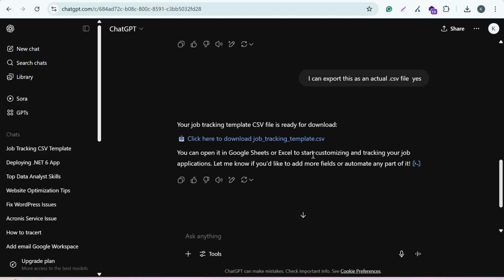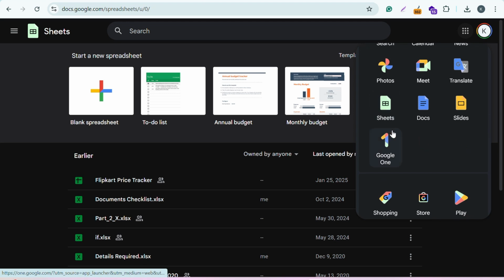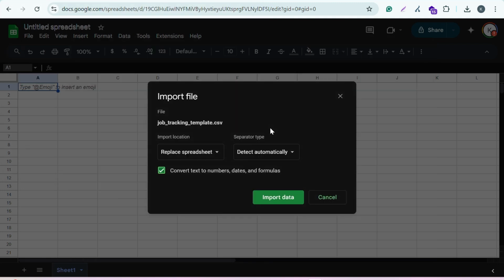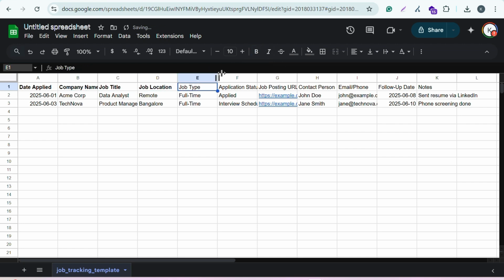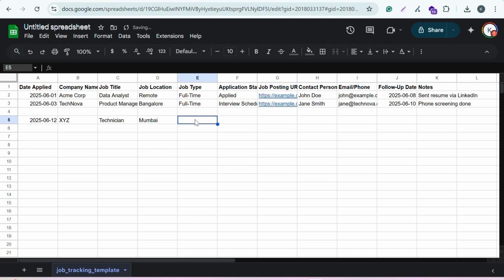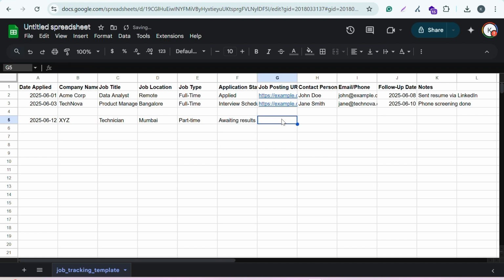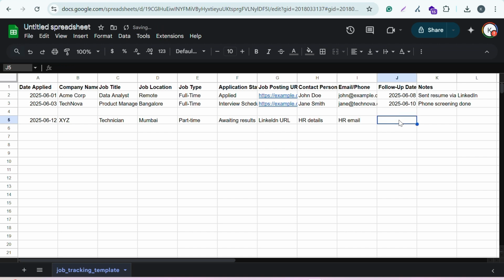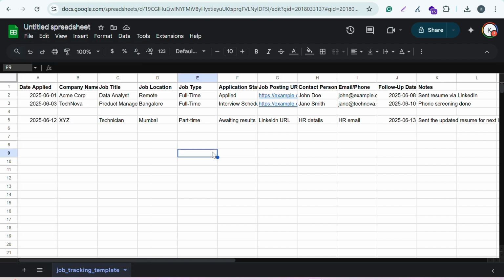How to Track Job Applications in Google Sheets | Free Template & Tutorial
Feeling overwhelmed by job applications and follow-ups? This video will teach you how to track job applications in Google Sheets using a simple, customizable template — so you can stay organized, confident, and in control of your job search.

Whether you’re applying for internships, remote roles, or full-time positions, keeping track of where you've applied, deadlines, interviews, and responses is essential to staying focused and landing your next opportunity. With Google Sheets, you can create a powerful job tracker — no apps, subscriptions, or complicated tools needed.

In this step-by-step tutorial, you’ll learn:

How to build and customize your own job application tracker in Google Sheets

What columns to include (company name, job title, link, date applied, status, notes, etc.)

How to use dropdowns, color-coding, and filters for better clarity

Tips for tracking interview stages, contacts, and application outcomes

How to duplicate and reuse the template for future job hunts

Bonus: Download a free pre-built template to get started instantly

This tracker is ideal for students, career changers, freelancers, or anyone applying to multiple roles at once. It gives you clarity, boosts your productivity, and helps you follow up with confidence.

By the end of this video, you’ll have a fully functional and visually organized job application tracker that keeps you motivated and in control of your progress.

Watch now and take the stress out of your job search with the power of Google Sheets!